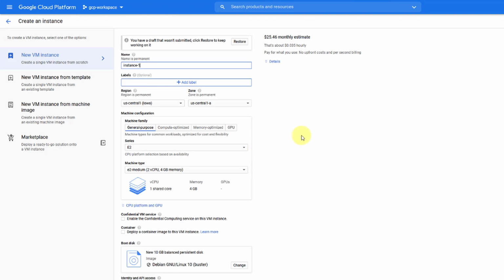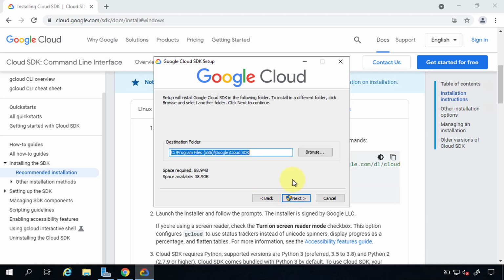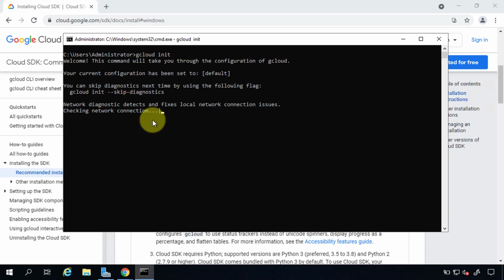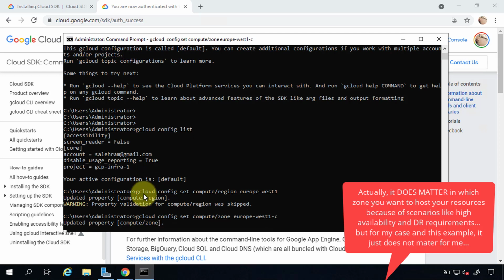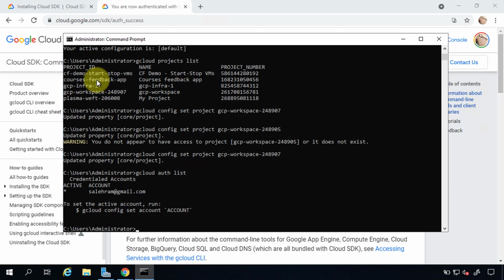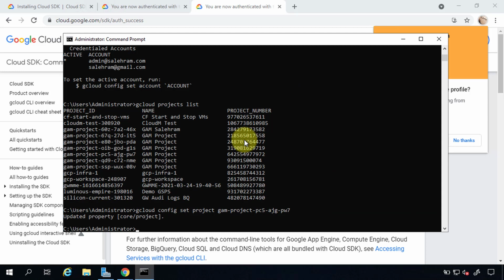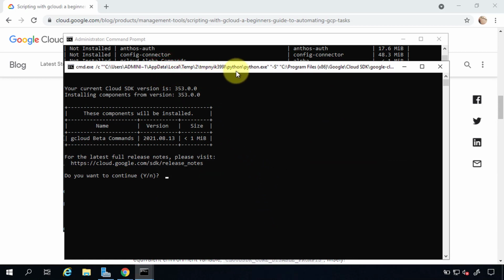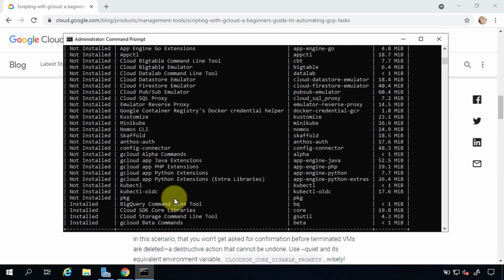gcloud | How to setup and configure gcloud command line tool and basic commands | gcloud tutorial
In this video I show you how to download, setup, and configure gcloud command line tool. gcloud is an awesome tool that has been made available by Google Cloud. This is the tool that you will need to use every time you want to automate things in GCP or Google Cloud Platform.

gcloud is based on Python, and it is available on almost all of the modern operating system. Once downloaded, all the commands are easily executed by just typing 'gcloud' and then follow it by the service.

In addition to the instructions and overview on how to download and install gcloud, I cover the following commands as well:

gcloud init
gcloud auth login
gcloud config list
gcloud auth list
gcloud projects list
gcloud auth activate-service-account
gcloud config set project
gcloud config set compute/region
gcloud config set compute/zone

Video chapters/timeline:
0:00 - Introduction
0:17 - Why you should learn gcloud and use it
0:33 - Topics list
1:26 - Download and install gcloud tool
2:23 - Supported operating systems to run gcloud
2:52 - Download and install Google Cloud SDK on Windows
4:52 - The options to authorize gcloud after setup
5:45 - How to launch Google Cloud SDK
6:25 - Use gcloud init to initialize gcloud
7:55 - Use gcloud config list to view the current active project
8:32 - Use gcloud config set compute/region to set the default region
9:27 - Use gcloud config set compute/zone to set the default zone
10:38 - Use gcloud projects list to list the projects
11:23 - Use gcloud config set project to change the project
12:21 - Use gcloud auth list to list the authenticated accounts
13:00 - Use gcloud auth login to add a new account
14:46 - How to authenticate with a service account
15:59 - GCP automation reference from Google Cloud
16:45 - Google Cloud SDK components installation
17:24 - Use gcloud components list to list the available components
18:07 - Use gcloud components install beta to install the beta commands
20:22 - Use gcloud components update to update the components
21:12 - Closing!

Links mentioned in the video:
- gcloud init | Cloud SDK Documentation - the workflow that start after the installation
- gcloud auth login | Cloud SDK Documentation - the command to authenticate a user
- Also check out my full detailed and comprehensive 32+ hours Google Workspace